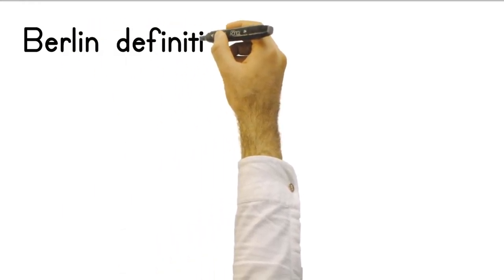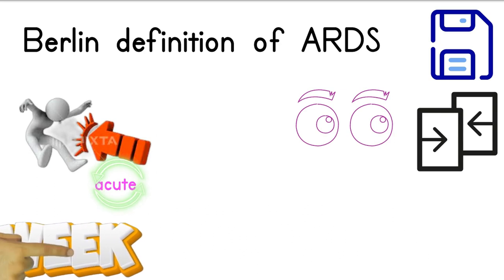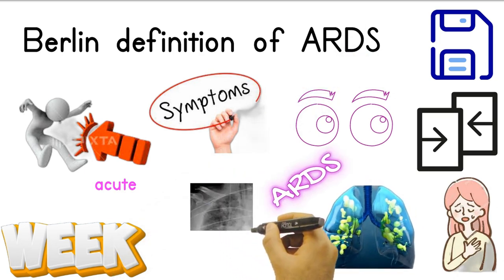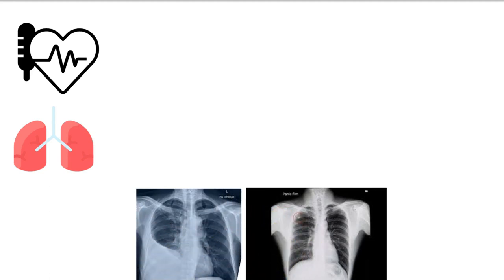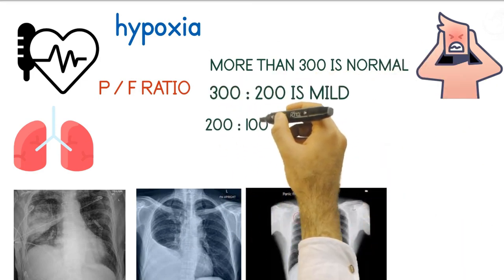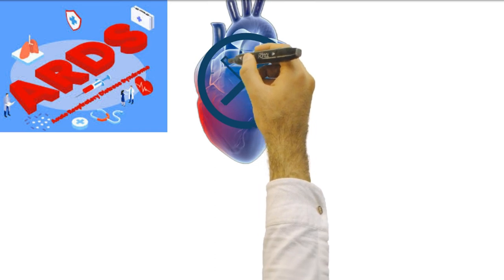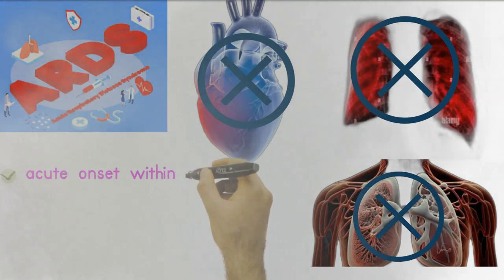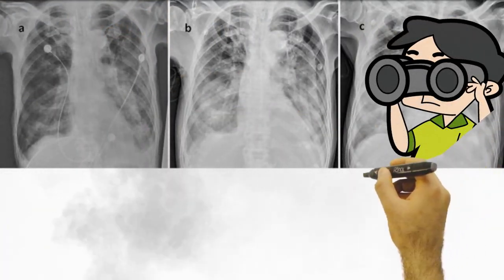BERLIN definition of ARDS (MADE EASY)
Title: Understanding ARDS: A Comprehensive Guide to Acute Respiratory Distress Syndrome

Description:
Welcome to our educational video on Acute Respiratory Distress Syndrome (ARDS). In this comprehensive guide, we delve into the definition, causes, symptoms, diagnosis, treatment, and prognosis of ARDS.

ARDS is a life-threatening condition that affects the lungs, leading to severe respiratory failure. Our expert panel of medical professionals has prepared this video to provide you with a clear understanding of ARDS, whether you're a healthcare professional, a student, or someone seeking to expand their knowledge of respiratory diseases.

Key Topics Covered:
1. Definition of ARDS: Explore the clinical definition, characteristics, and pathophysiology of ARDS.
2. Causes and Risk Factors: Discover the various causes and risk factors associated with ARDS, including pneumonia, sepsis, trauma, and inhalation injuries.
3. Symptoms and Clinical Presentation: Learn about the hallmark symptoms of ARDS, such as severe shortness of breath, rapid breathing, and low blood oxygen levels.
4. Diagnosing ARDS: Understand the diagnostic criteria and the essential tests used to identify ARDS, including imaging techniques and blood gas analysis.
5. Treatment Approaches: Explore the different treatment modalities employed in managing ARDS, including mechanical ventilation, oxygen therapy, and supportive care.
6. Prognosis and Complications: Gain insights into the long-term outcomes of ARDS and the potential complications that may arise during the recovery phase.
7. Prevention and Promising Advances: Discover preventive measures, such as infection control practices, and explore recent advancements in the management of ARDS.

Join us in this informative journey as we shed light on the complexities of ARDS, aiming to empower our viewers with knowledge that can contribute to improved patient care and outcomes.